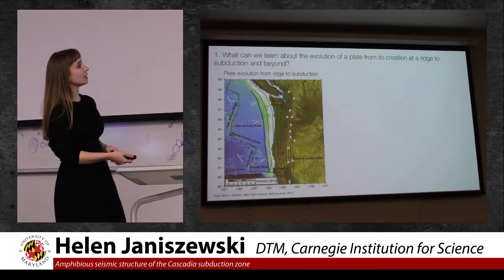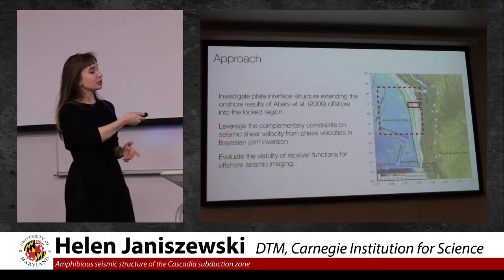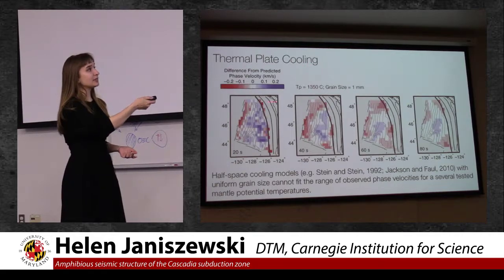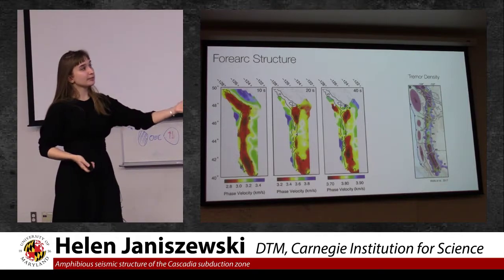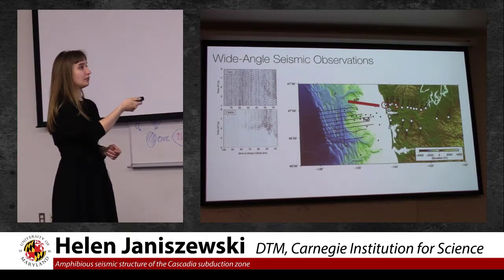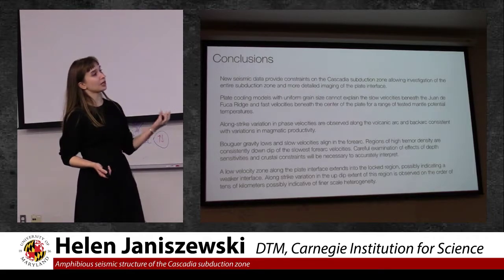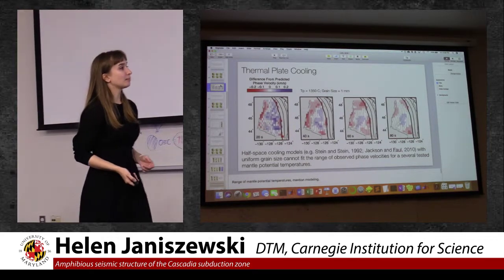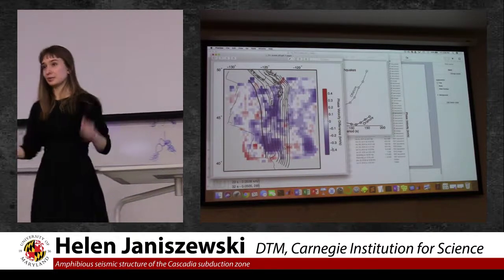Helen Janiszewski from Department of Terrestrial Magnetism, Carnegie Institution - 3/30/18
University of Maryland Geology Department Colloquium

Helen Janiszewski from Department of Terrestrial Magnetism, Carnegie Institution for Science

Title: Amphibious seismic structure of the Cascadia subduction zone

Abstract: A new onshore-offshore seismic dataset from the Cascadia subduction zone is used to characterize mantle lithosphere structure from the ridge to the volcanic arc, and plate interface structure offshore within the seismogenic zone. The Cascadia Initiative covered the Juan de Fuca plate offshore the northwest coast of the United States with an ocean bottom seismometer (OBS) array for four years; this was complemented by a simultaneous onshore seismic array. Data recorded by this array allows the unprecedented imaging of an entire tectonic plate from its creation at the ridge through subduction initiation and back beyond the volcanic arc along the entire strike of the Cascadia subduction zone. Higher frequency active source seismic data also provides constraints on the crustal structure along the plate interface offshore. Major findings include that thermal oceanic plate cooling models do not explain the velocities observed beneath the Juan de Fuca plate, that slow velocities in the forearc appear to be more prevalent in areas modeled to have experienced high slip in past Cascadia megathrust earthquakes, and along arc variations in phase velocity reflect variations in volumetric magma storage and heat input.